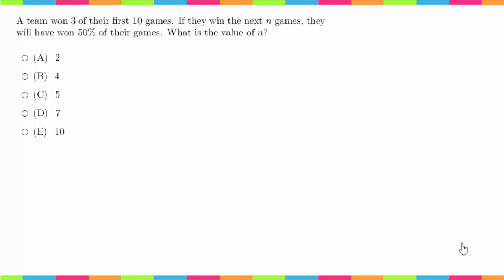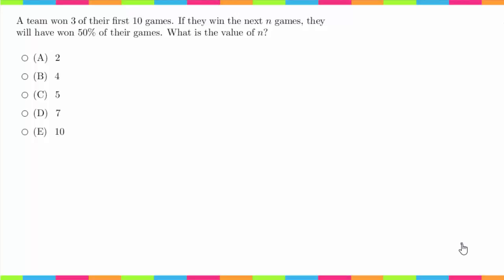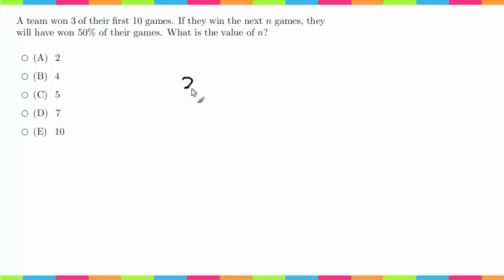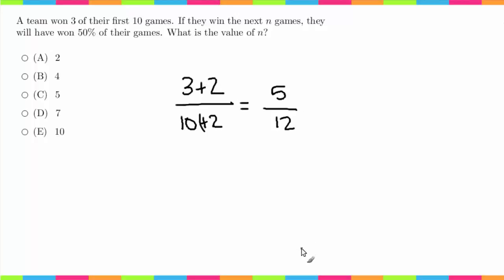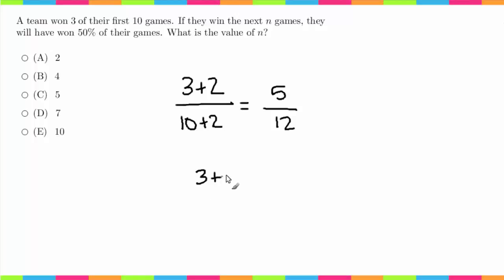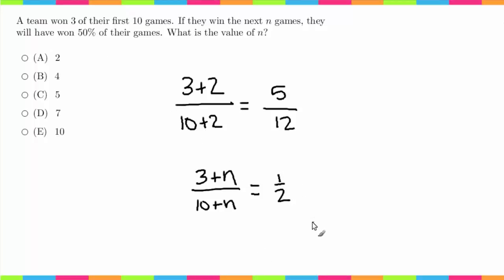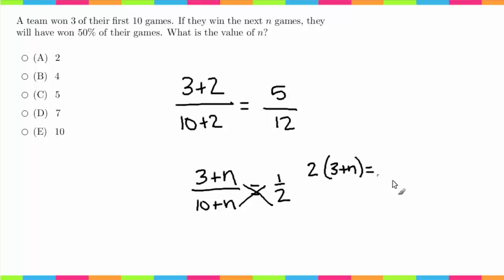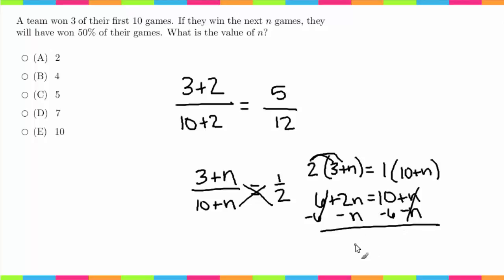MDTP Mathematical Analysis Readiness Test (MR): Solution to #3